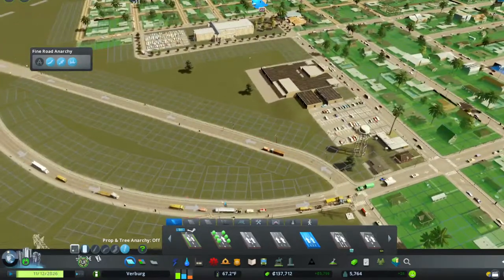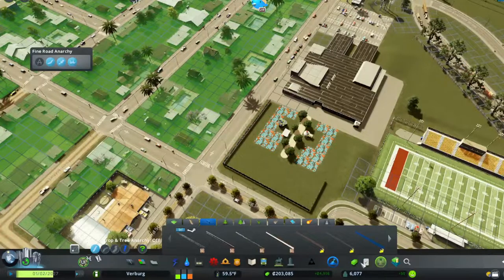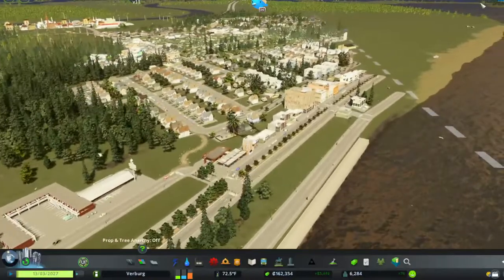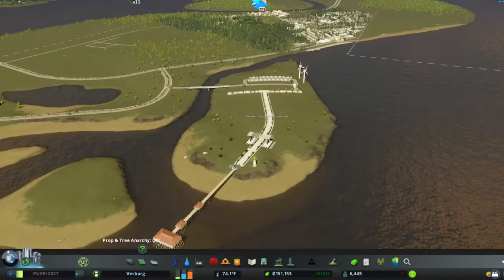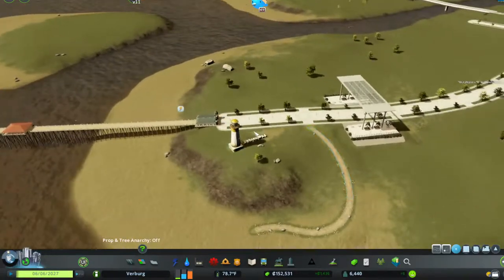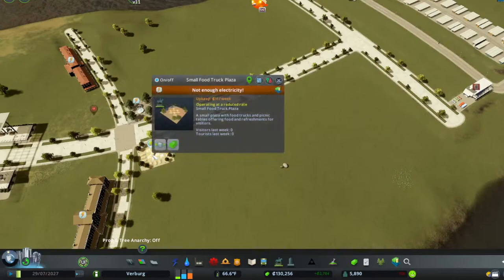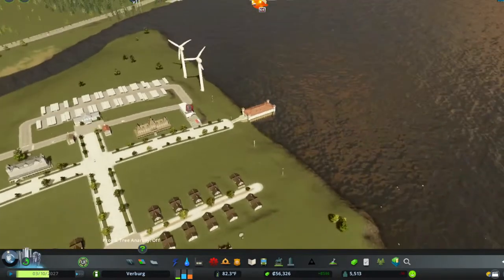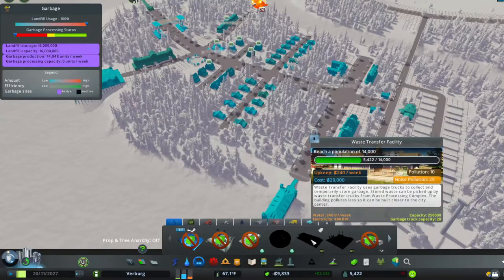Cities Skylines-New DLC New City EP. 03 Plazas Promenades, Midcentury, and Seaside Resorts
Plazas Promenades, Midcentury, and Seaside Resorts
Gondola Islands Map
let's build a nice walkable city surrounded by mid-century homes and a seaside resort

PC SPECS
CPU:  Processor AMD Ryzen 5 3500 6-Core Processor, 3593 Mhz, 6 Core(s), 6 Logical